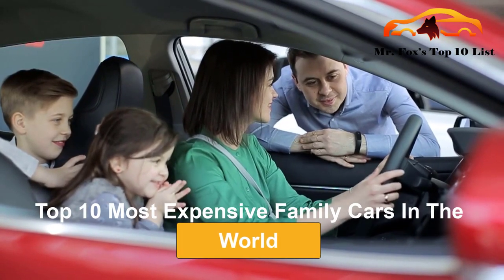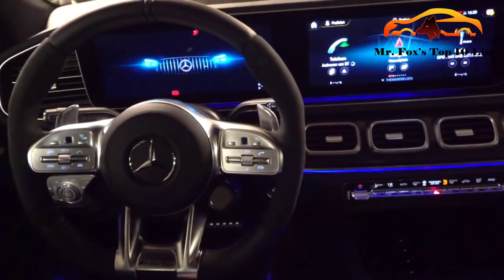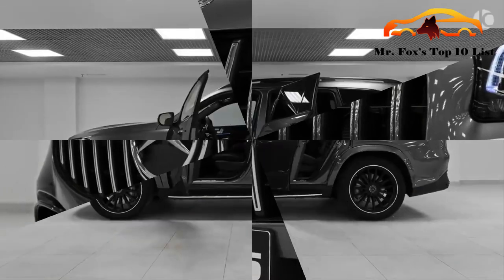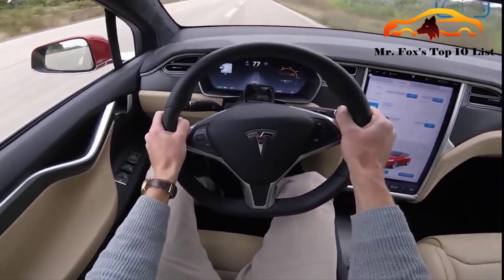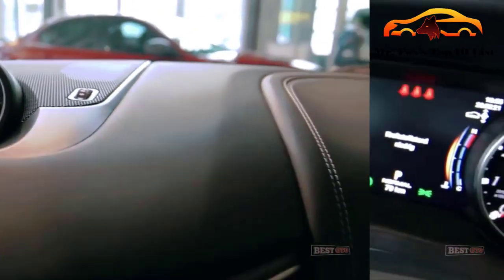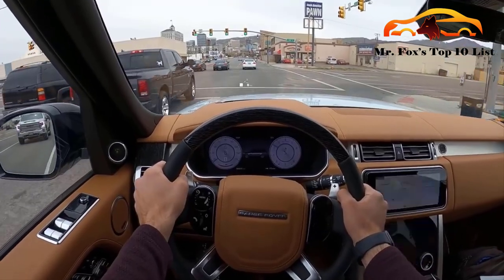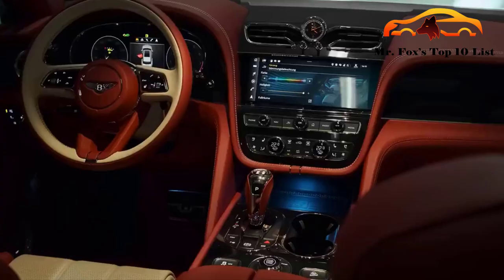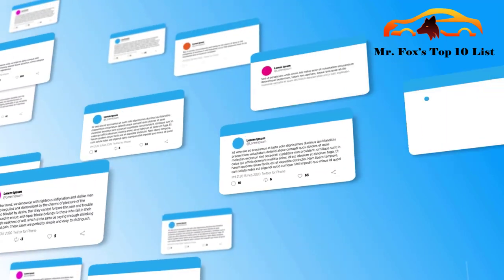Top 10 Most EXPENSIVE FAMILY CARS In The WORLD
Having one of the most expensive cars for your family is one of the best things to do. These cars are designed for families and come with all the luxurious styles that will be needed. The most expensive family cars are spacious and can occupy a lot of people. so if you have a family of more than 3, why not consider buying one of the most luxurious cars in the world for your family? We will be discussing the 10 most expensive family cars in the world. SO if you don't want to miss keep on watching.

When it comes to family cars, there are a lot of great family cars out there that are the best family cars to buy. In the list of the top 10 most luxurious cars in the world, we will know the most expensive top family cars like the best family SUVs. Do you want the best family vehicle? What makes a family car the most expensive car in the world? We will get to know why they are the expensive cars, luxury family cars, and the top 10 most expensive cars. As we give you the family cars review you will know which of these are the best cheap family cars you can afford today.

Before we dive into the video to discuss the Top 10 Most Expensive Family Cars In The World,

Timestamps:
0:00 Introduction.
0:25 10. MERCEDES AMG GLE 63 S COUPE
1:16 9. PORSCHE CAYENNE TURBO
2:06 8. MERCEDES AMG GLS 63
2:44 7. TESLA MODEL X
3:26 6. MERCEDES AMG G 63
4:08 5. MASERATI LEVANTE TROFEO
4:39 4. LAMBORGHINI URUS
5:15 3. LAND ROVER RANGE ROVER VS AUTOBIOGRAPHY LONG WHEELBASE
5:51 2. BENTLEY BENTAYGA
6:29 1. ROLLS ROYCE CULLINAN

Whether a car fan or not, the idea of what future concept cars will look like is an inspiring thought. There will be fantastic supercars in the future, authentic epic supercars, but the real question is how exactly they will look or how different they will look from the current one.

Whatever the case is, we at Mr. Fox's Top 10 list are dedicated to bringing the best possible content about these incredible cars or crazy supercars. There will be millionaires supercars covered here and very affordable and futuristic cars like electric vehicles. This is undoubtedly a journey towards the discovery of the best of cars in the world.